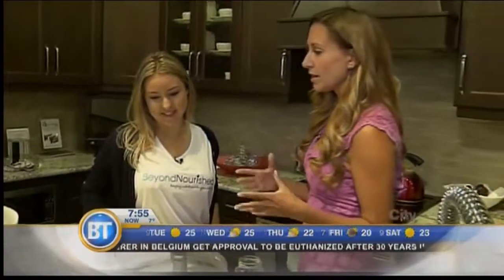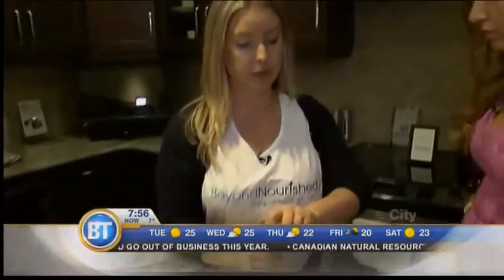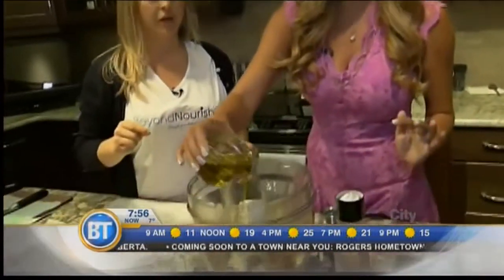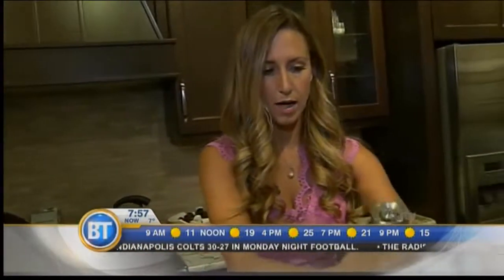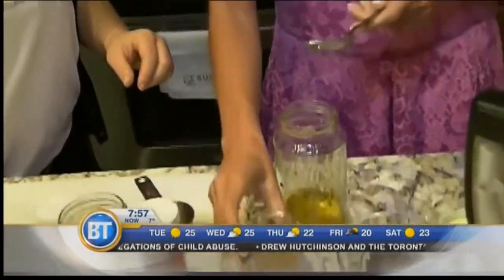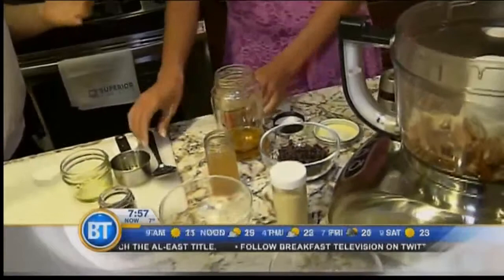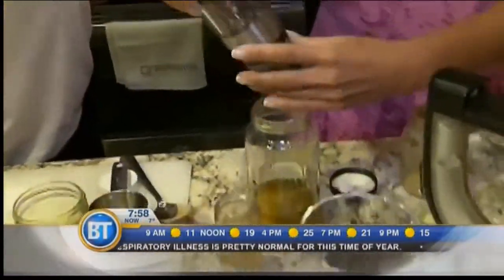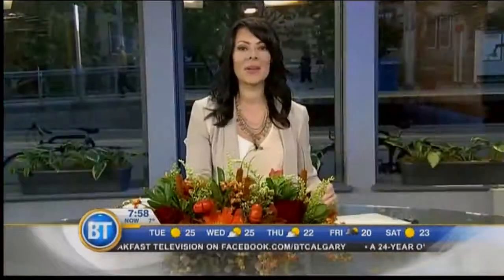Beyond Nourished 2 - September 16th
It’s all about “eating optimally.” Jill spends the morning getting great recipe ideas at Beyond Nourished!